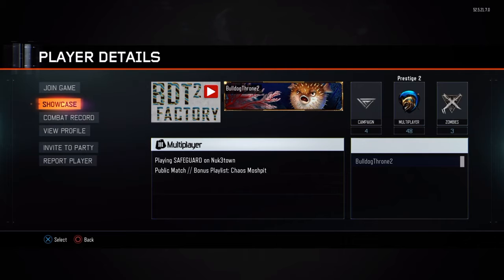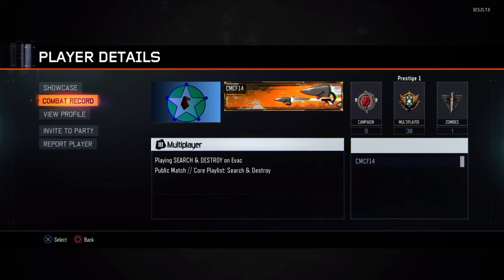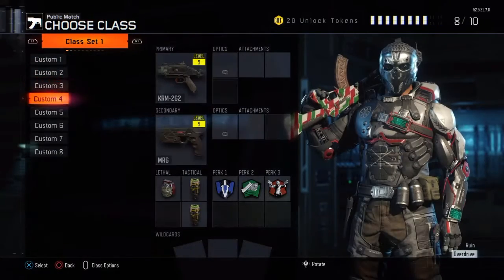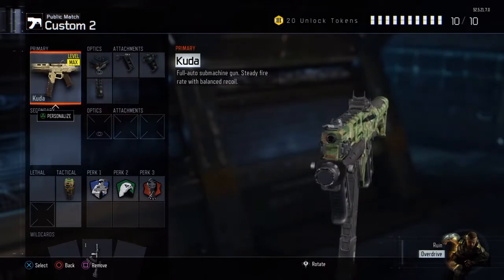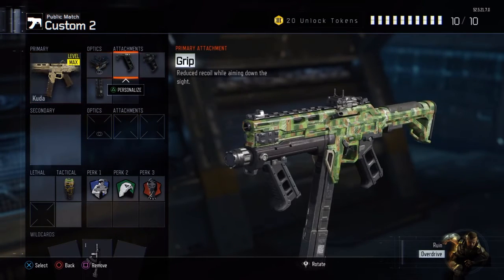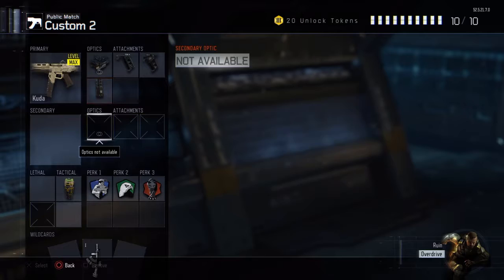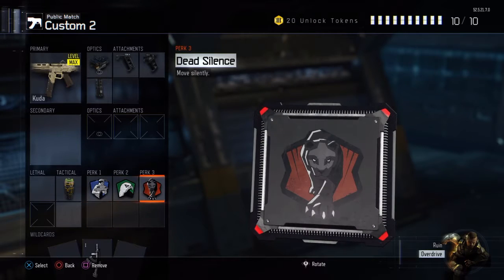Bo3 Lets play ep.1